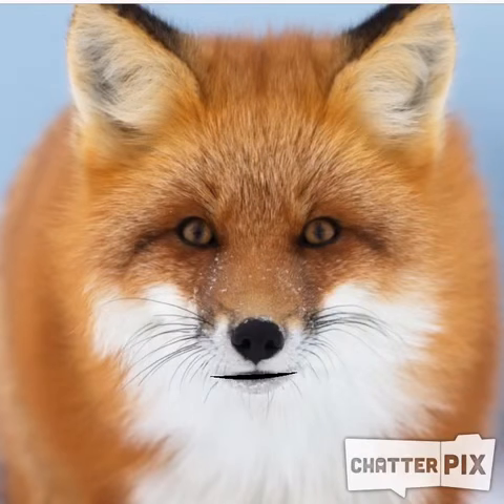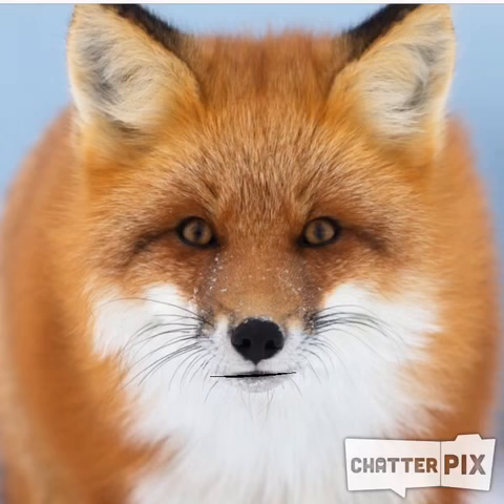Red Fox informative essay